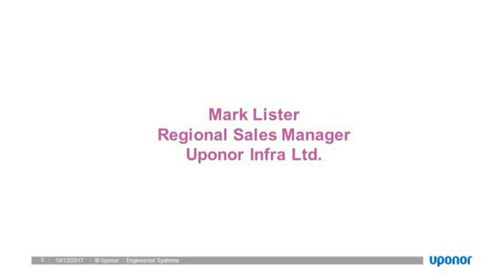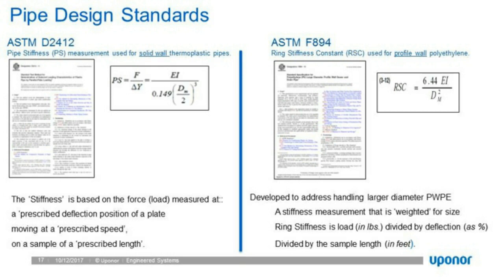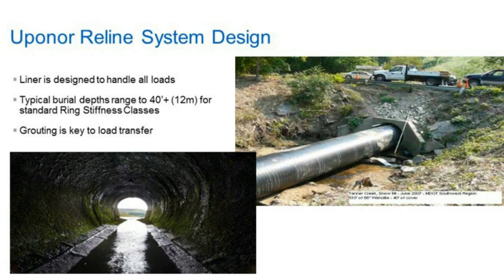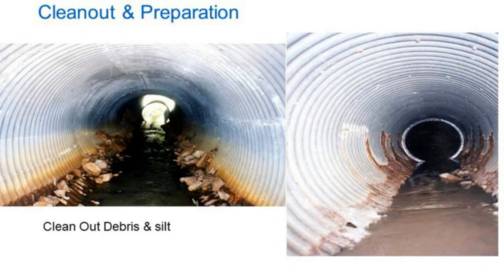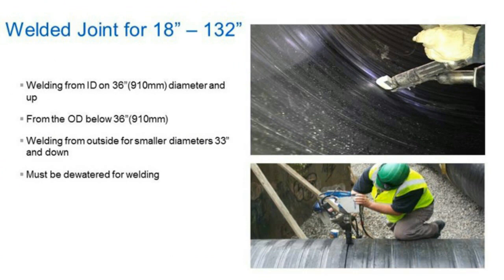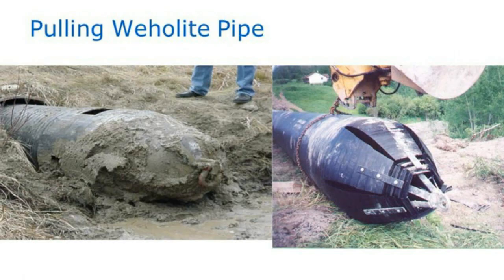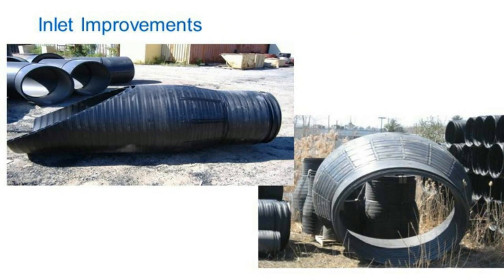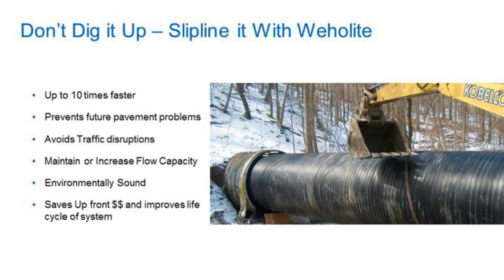Webinar | Culvert Reline: Don't Dig & Replace, Simply Reline with Weholite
Wynnchurch Capital, LLC acquired Uponor Infra NA on August 2018 and as a result, Infra Pipe Solutions Ltd (IPS) was formed. IPS continues to manufacture and supply the pipe brands of Sclairpipe®, Weholite® and Wehogas throughout North America.

In this webiner, our sales and engineering professionals at Infra Pipe discuss:

- Large diameter Weholite pipe design
- Material testing and re-line system
- Benefits of Re-lining vs. replacing

For more information or to speak to a sales representative, please